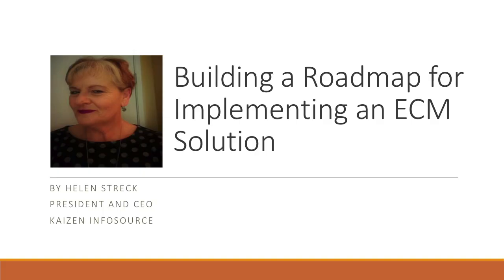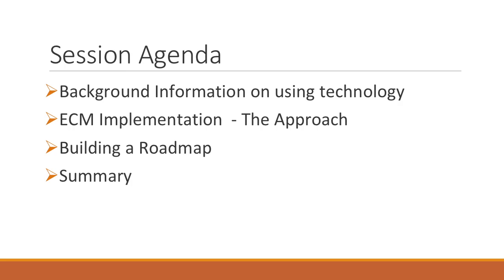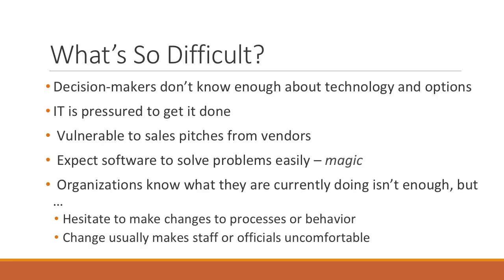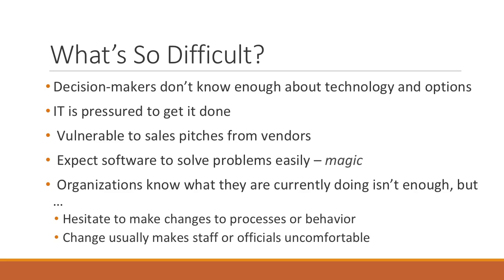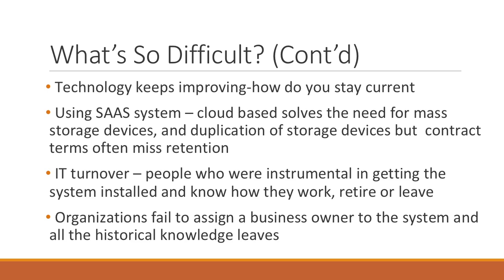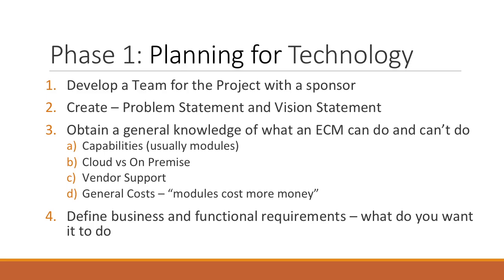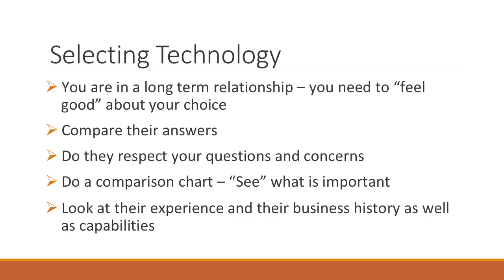Building a Roadmap for Implementing an ECM Solution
Abstract:
Organizations that want to implement a new ECM solution or move from one ECM to another often underestimate the resources necessary to not only move but to improve business processes. ECM solutions should be implemented with full knowledge of their capabilities and the objective of improving the way employees work by taking advantage of all the features of an ECM solution. The work begins by understanding where you are today. This session will explain how to look at “today” and build a roadmap comprised of the steps and a timeline for implementing a solution.

Biography:
Helen Streck has 32 years of experience in records and information management. She has successfully described and defended her RIM program designs and practices to the U.S. Attorney’s office. She served as director of corporate records and information management for pharmaceutical companies and records manager and consultant for municipal government agencies and law firms. She has crafted information management program strategies for a broad spectrum of domestic and international clients. Streck is active in ARMA International and has presented at international conferences. She has published articles in various professional newsletters and is a past contributor to the AIIM Infonomics magazine.